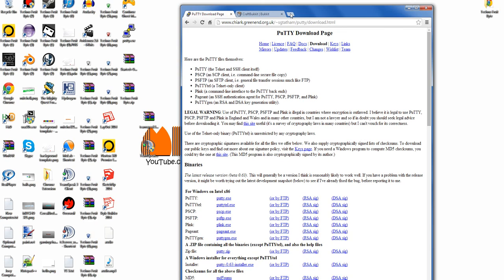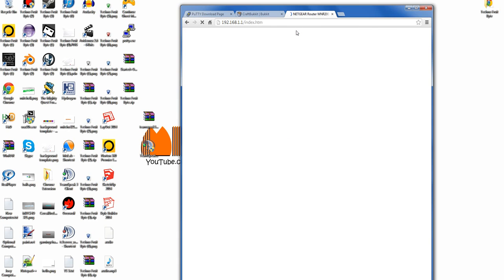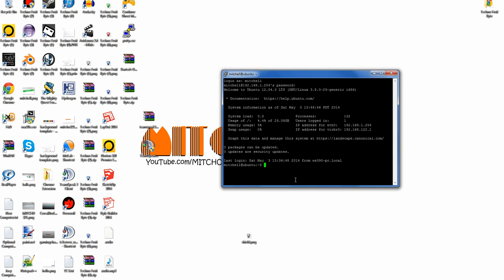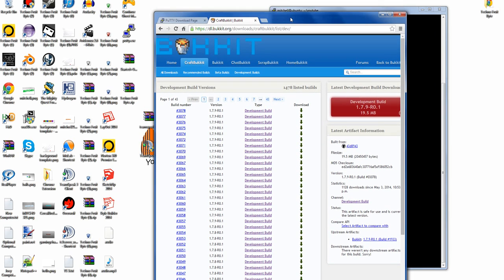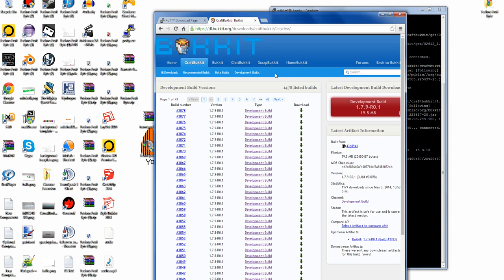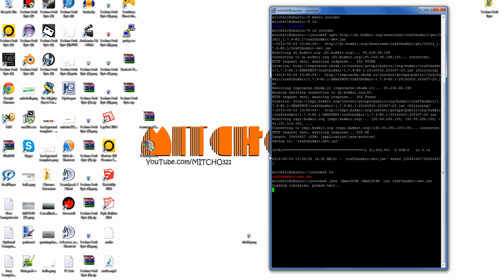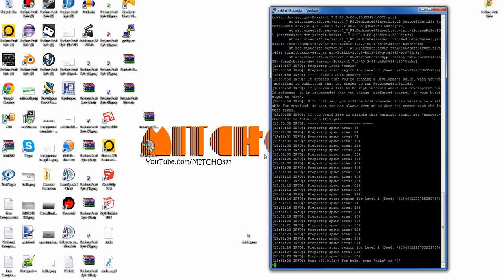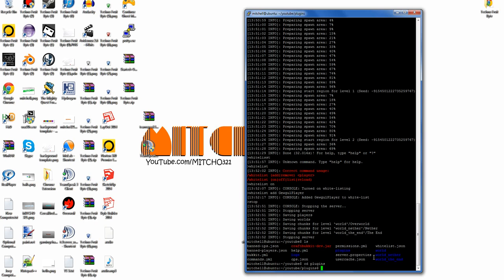[Bukkit] Hosting on Ubuntu Server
Hey guys!
Today I show you how to make a Minecraft Bukkit (same thing for vanilla) server in Ubuntu Server Edition.